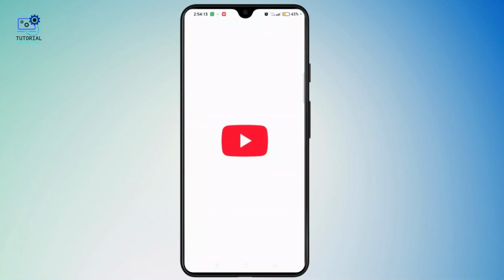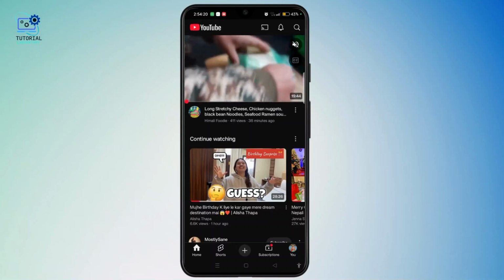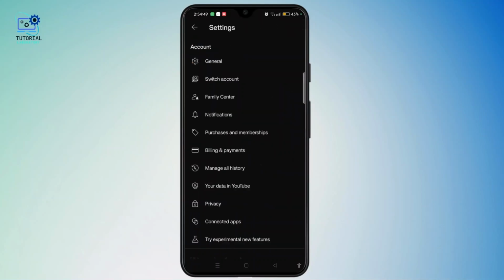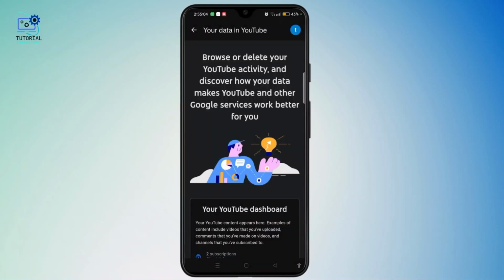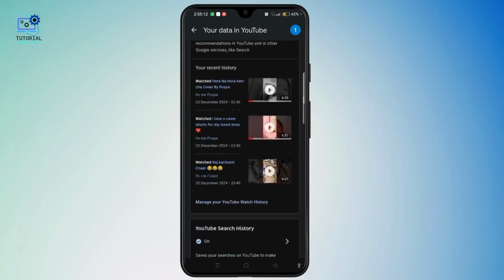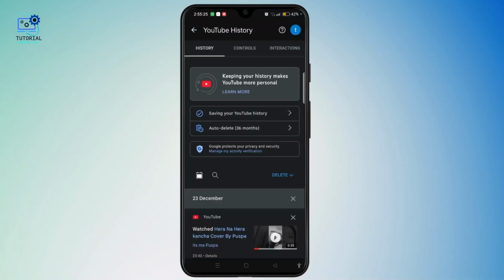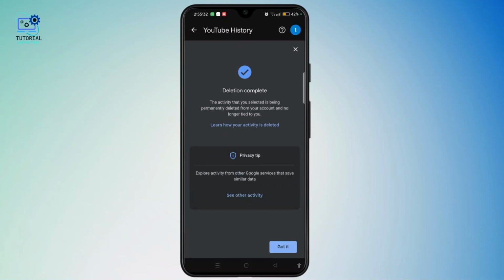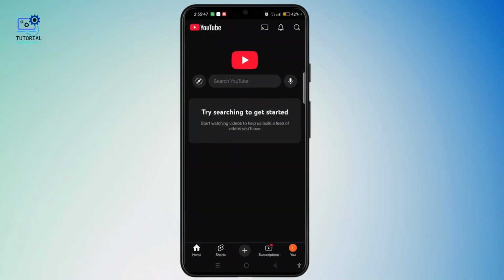How to Remove YouTube Recommendation on Phone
In this quick tutorial, Rose shows you how to easily remove YouTube recommendations on your phone. If you're tired of seeing unwanted suggestions and want to clear your YouTube watch history, this guide is for you! Follow the steps to delete your YouTube watch history and stop recommendations from appearing. It's a simple process that will help you have more control over your YouTube feed. Watch now to learn how!

Chapters:
 00:00:00 - Introduction
Rose introduces the video and explains how to remove YouTube recommendations on your phone.

00:00:05 - Open YouTube App
Tap the profile icon at the bottom right of the screen to access settings.

00:00:10 - Access Settings
Tap the gear icon at the top right corner of the app.

00:00:15 - Navigate to Your Data
Select "Your Data in YouTube" to manage your watch history.

00:00:20 - Manage Watch History
Scroll down and tap on "Manage Your YouTube Watch History."

00:00:25 - Delete All Time
Tap the "Settings" icon, then choose "Delete All Time."

00:00:30 - Confirm Deletion
Confirm by tapping the "Delete" button at the bottom right.

00:00:35 - Refresh YouTube
Return to the YouTube app and refresh the section to see no recommendations.

00:00:40 - Conclusion